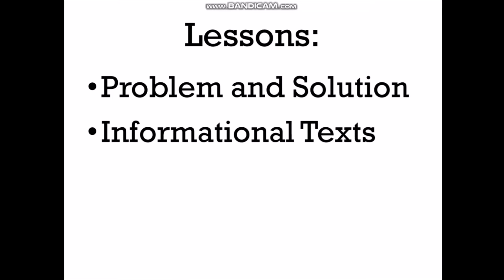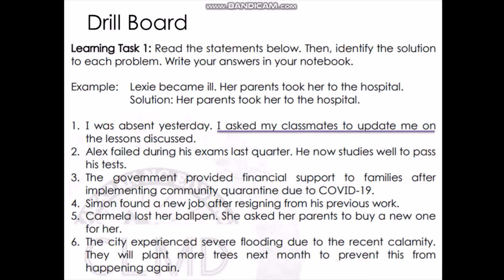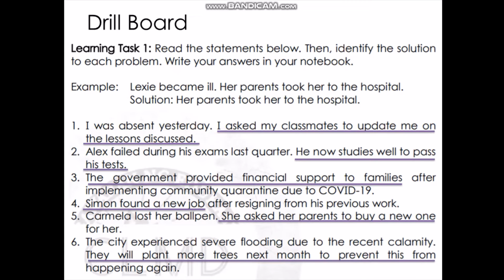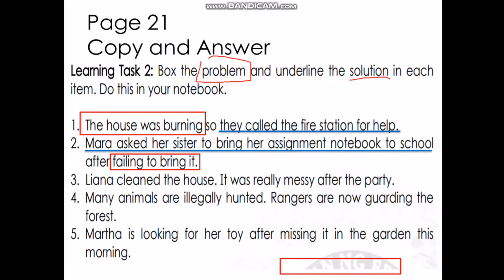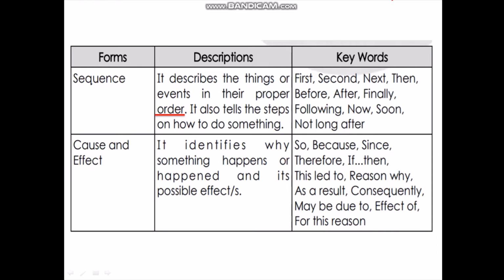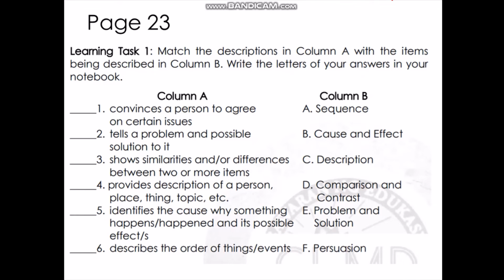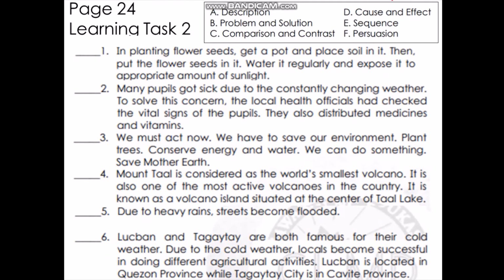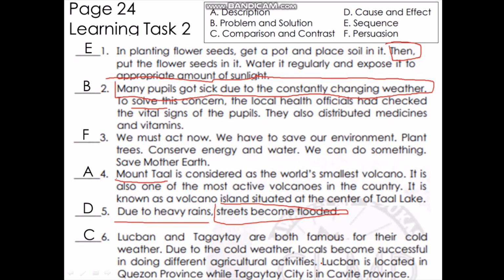3rd QT_English Week 3 and 4 Problem and Solution and Informational Texts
3rd QT_English Week 3 and 4 Problem and Solution and Informational Texts based on MELC